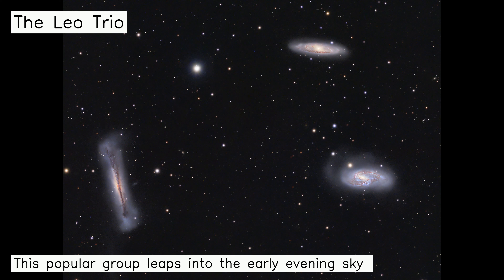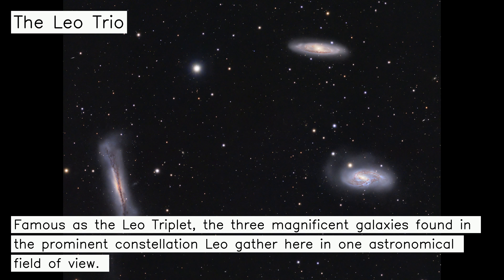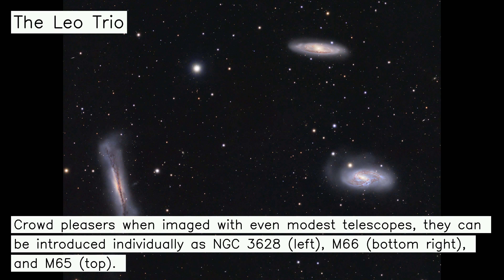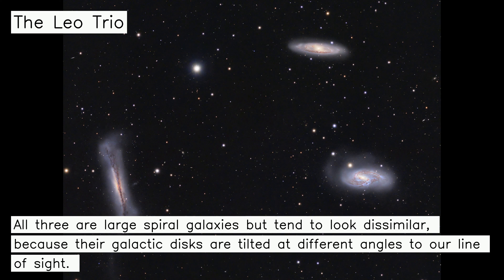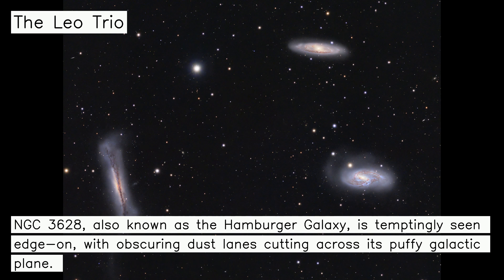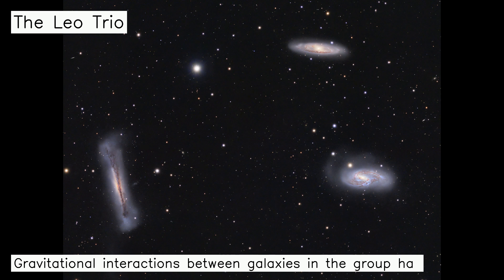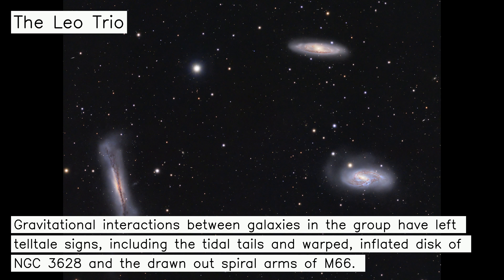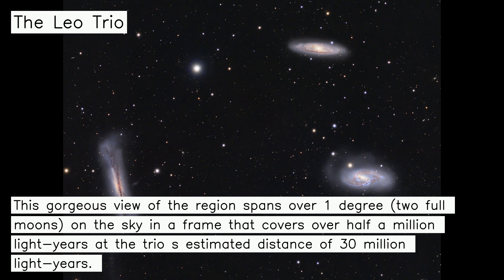The Leo Trio - 03-21-2024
🚀 The Leo Trio: This popular group leaps into the early evening sky around the March equinox and the northern hemisphere spring.  Famous as the Leo Triplet, the three magnificent galaxies found in the prominent constellation Leo gather here in one astronomical field of view. Crowd pleasers when imaged with even modest telescopes, they can be introduced individually as NGC 3628 (left), M66 (bottom right), and M65 (top). All three are large spiral galaxies but tend to look dissimilar, because their galactic disks are tilted at different angles to our line of sight. NGC 3628, also known as the Hamburger Galaxy, is temptingly seen edge-on, with obscuring dust lanes cutting across its puffy galactic plane. The disks of M66 and M65 are both inclined enough to show off their spiral structure.  Gravitational interactions between galaxies in the group have left telltale signs, including the tidal tails and warped, inflated disk of NGC 3628 and the drawn out spiral arms of M66. This gorgeous view of the region spans over 1 degree (two full moons) on the sky in a frame that covers over half a million light-years at the trio's estimated distance of 30 million light-years.
Title:  Petit pantin au coeur de glace
Author: Laei
🪐 This picture has been taken by NASA.